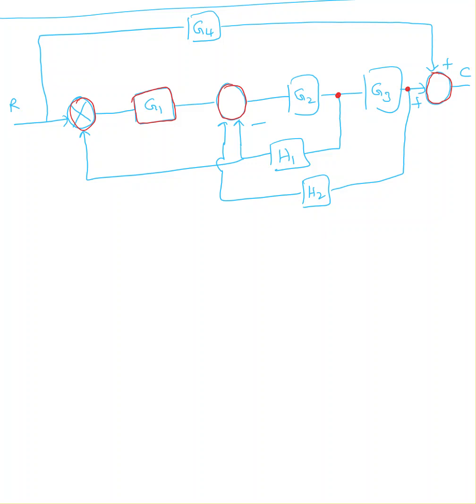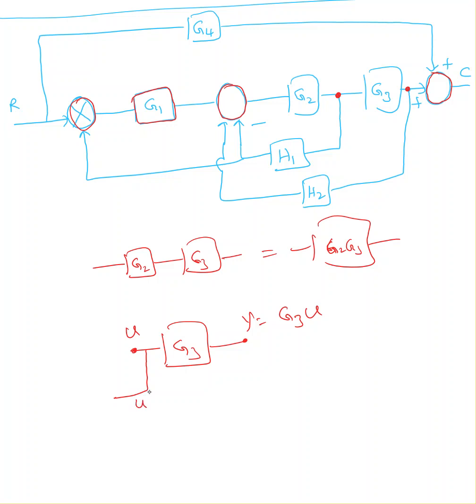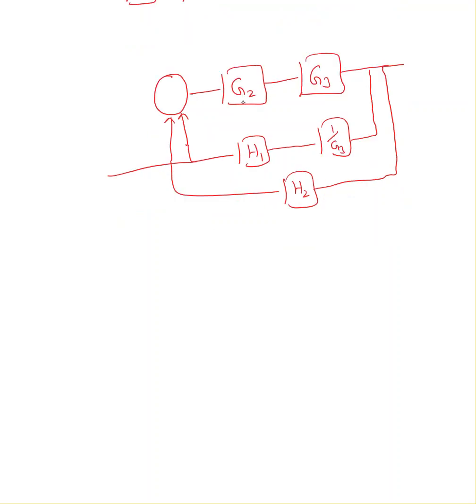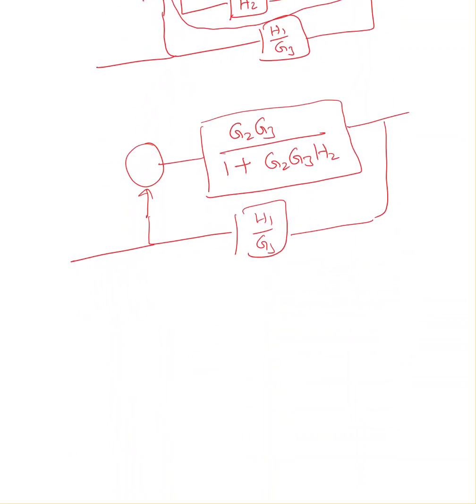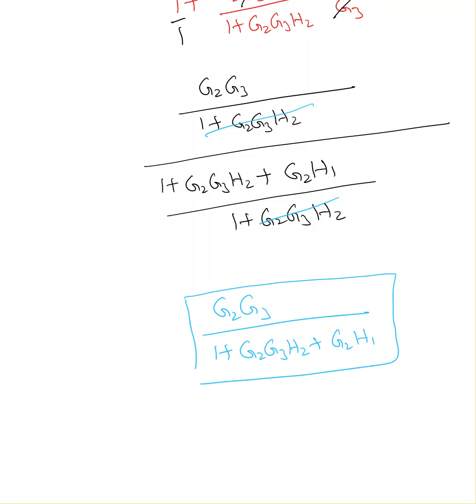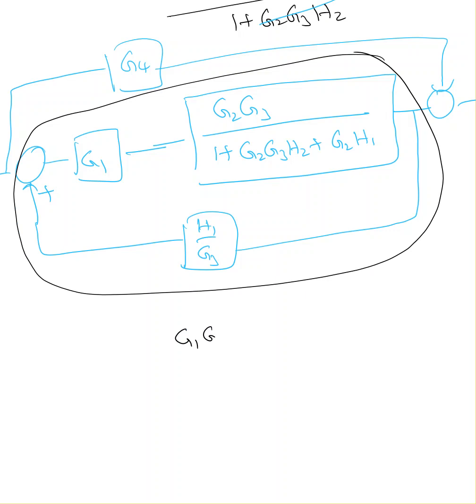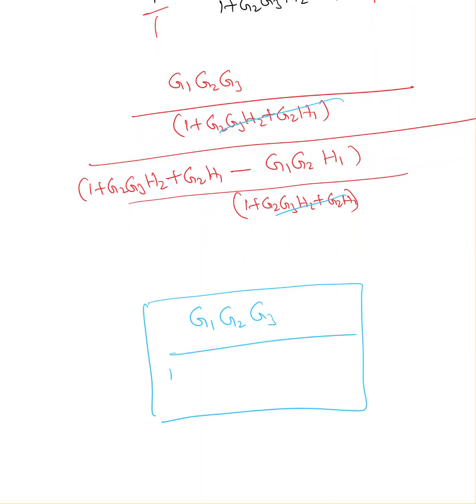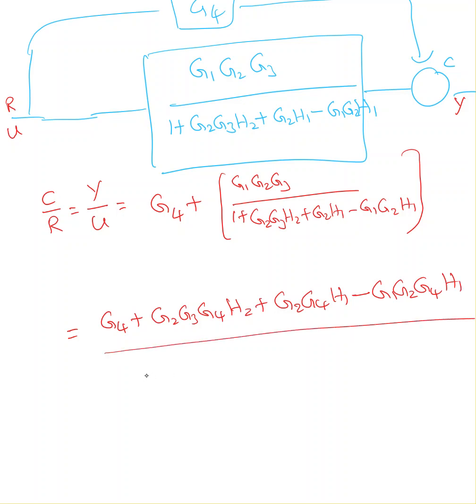Finding transfer function from block diagram 002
Finding transfer function from block diagram